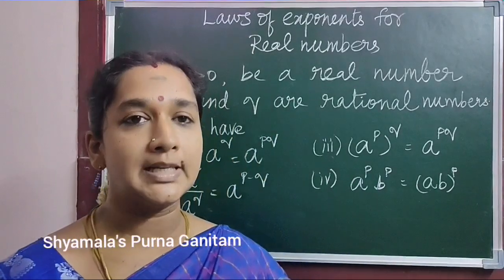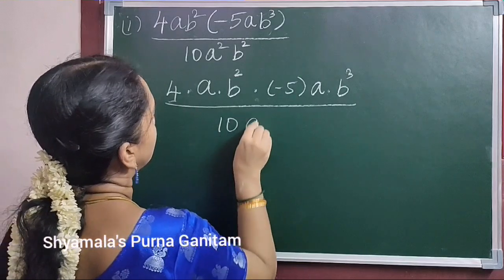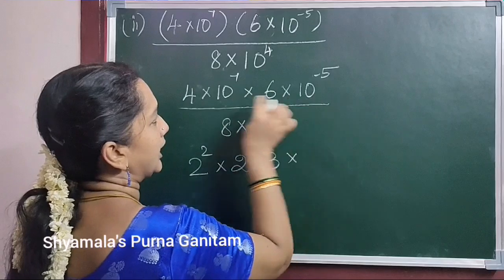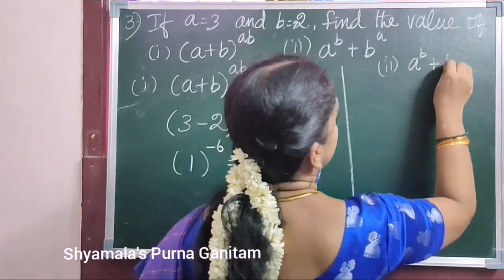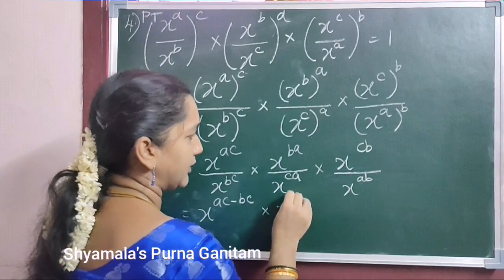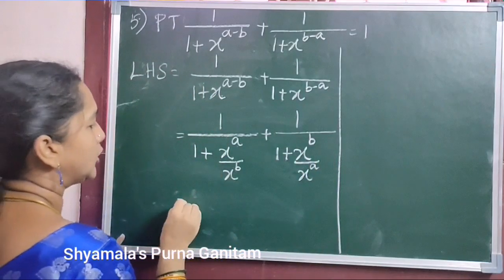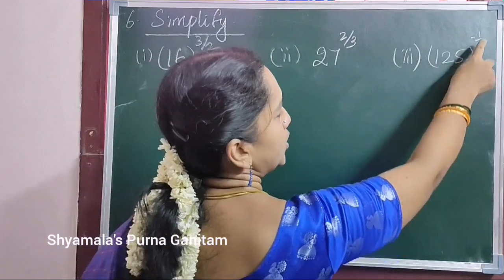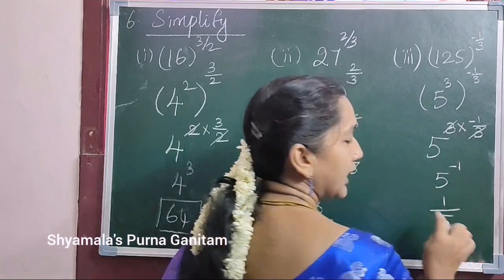CBSE Class 9-Number System Part - 6 A